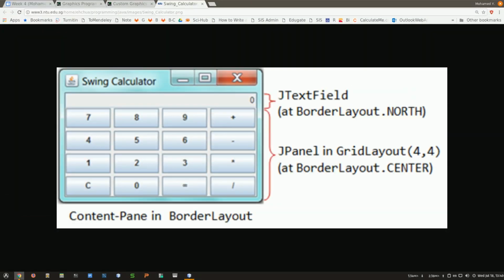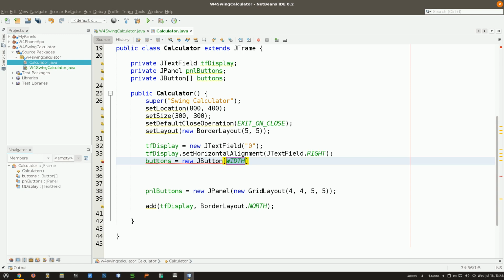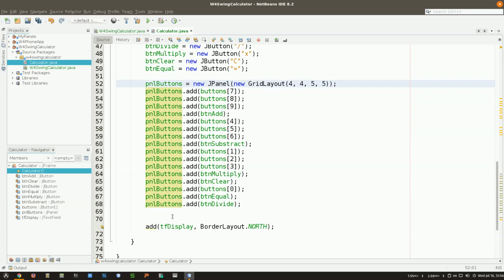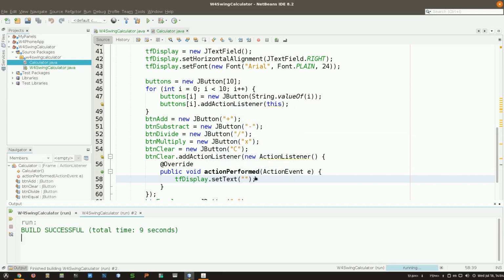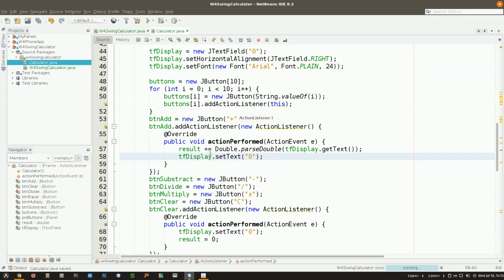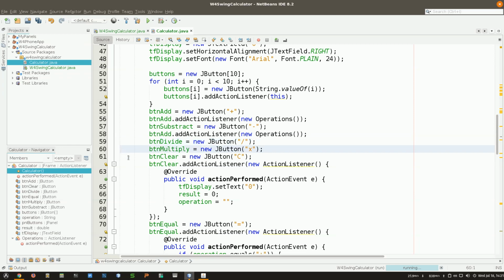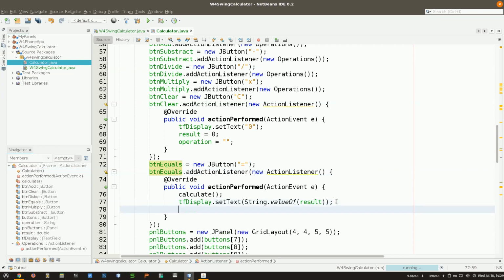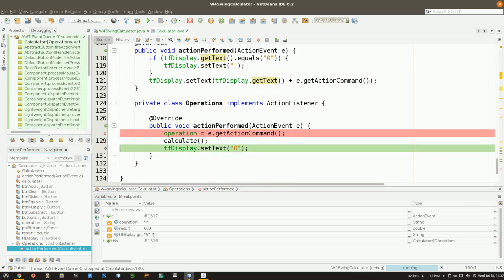383 cs231-202 Swing Calculator